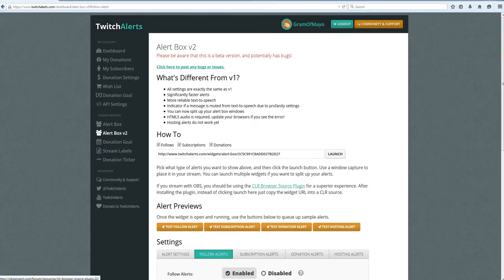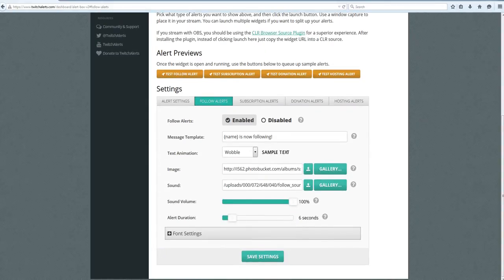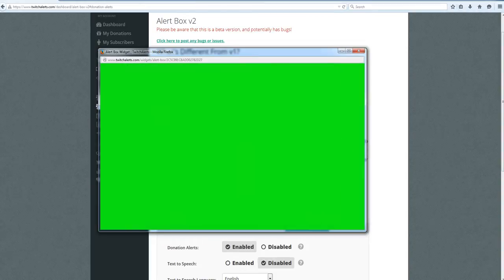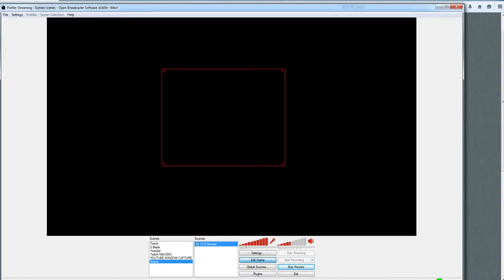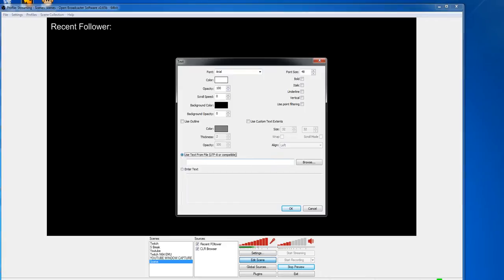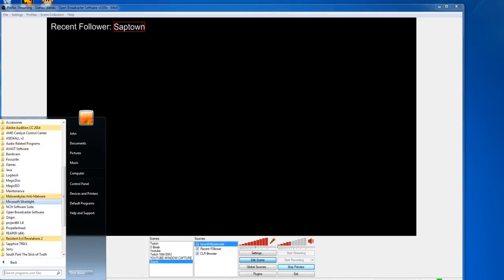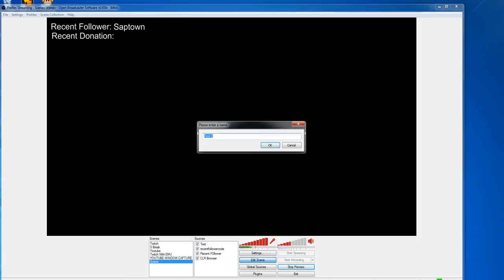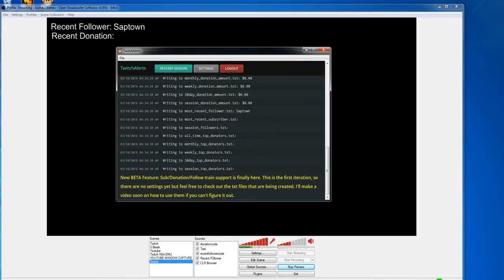How to set up TwitchAlerts (followers/donation/subscribers) VERY EASY!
How to set up a follower and donation alert using OBS (Open Broadcast Software) very easy!

Programs you will need & websites!